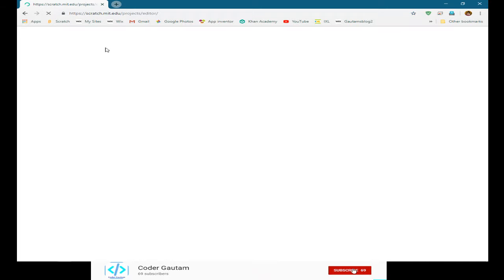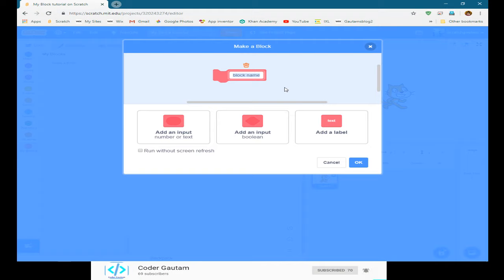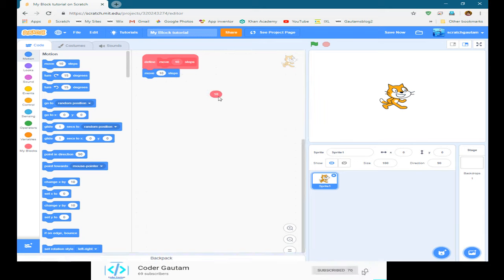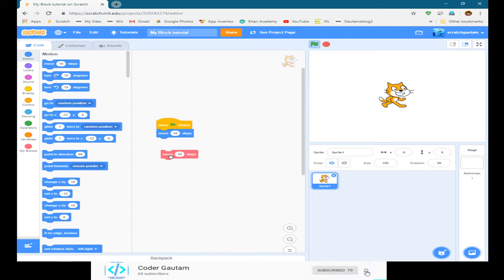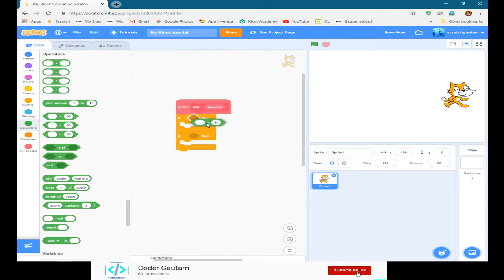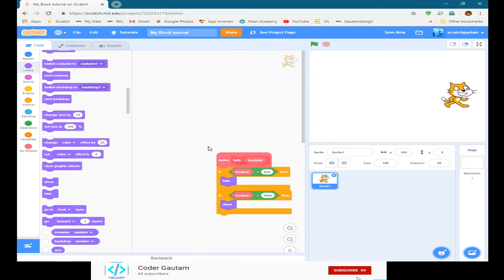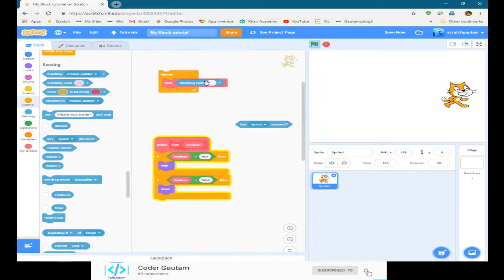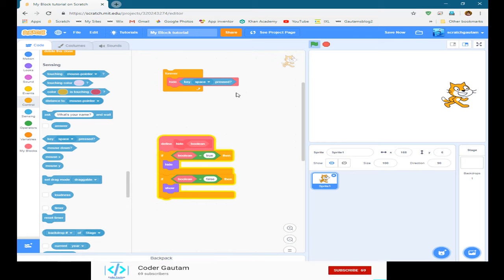Scratch My Blocks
In this video we are going to learn about my blocks. My blocks in scratch are similar to those in ev3.